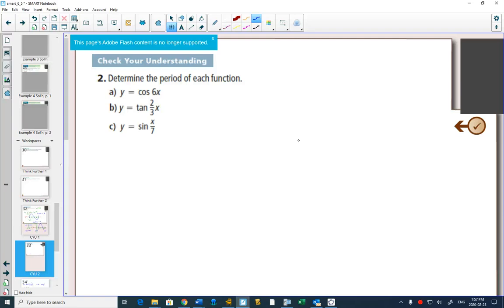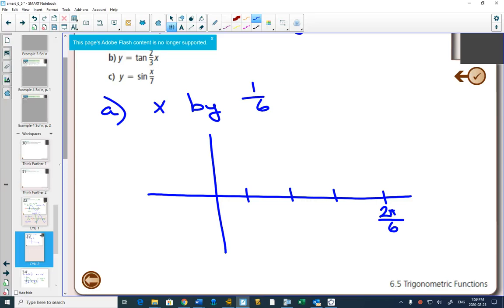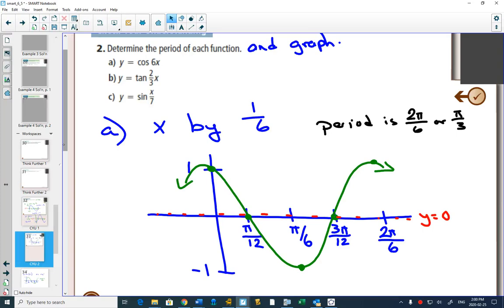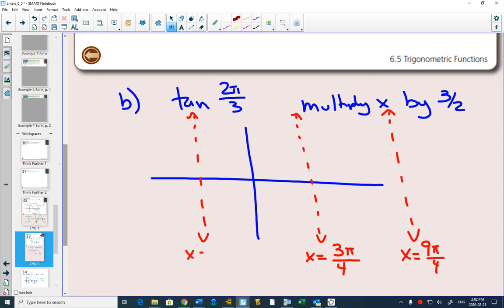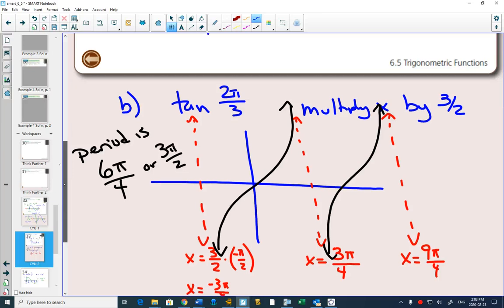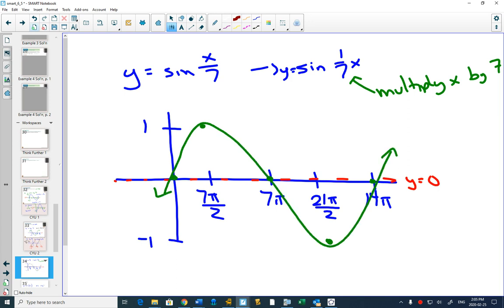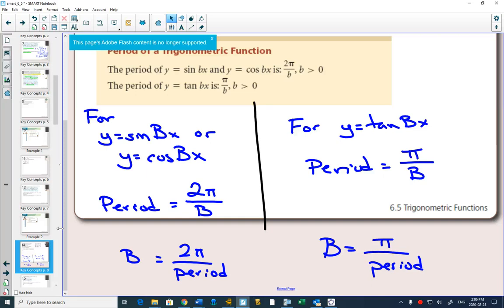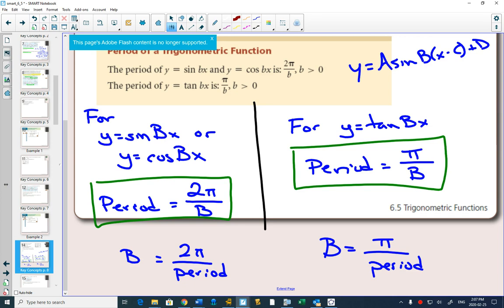40IB 6 5 Example 2